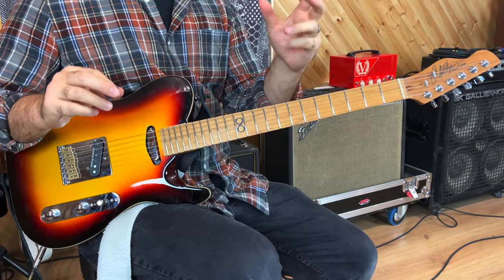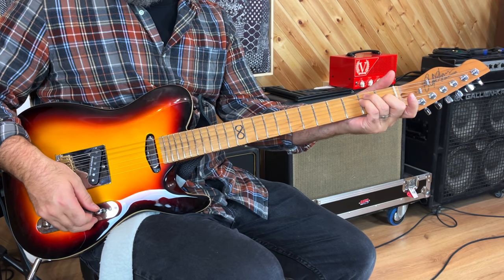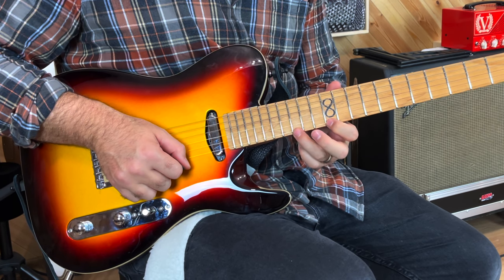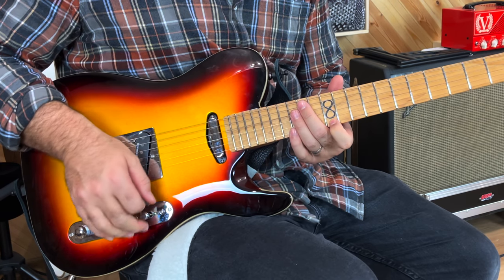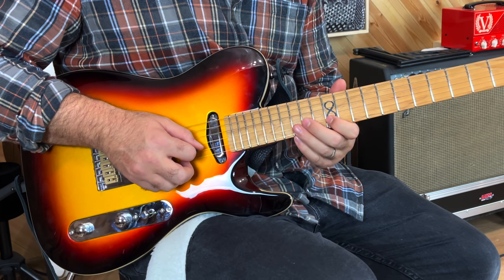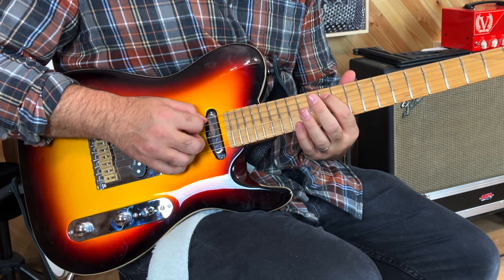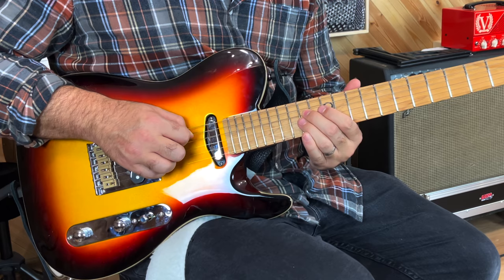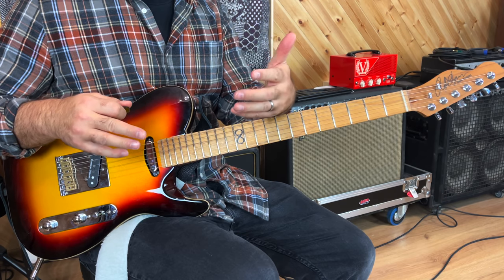Can you pick like this?